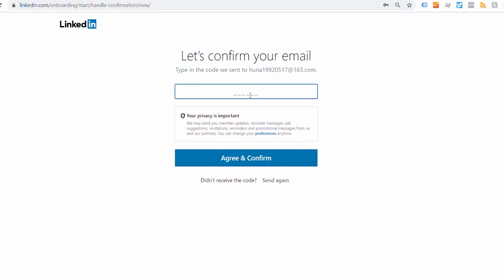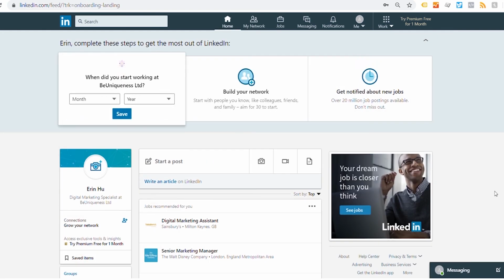How To Set Up A LinkedIn Ads Account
Hi everyone, welcome back to BeUniqueness's channel. In our last video, we talked about how to launch a successful LinkedIn advertising campaign. If you want to watch the video, click here; But before you can create an ads campaign, first you need to have a LinkedIn account. That’s why in today's video, we will show you how to create a LinkedIn account for free.